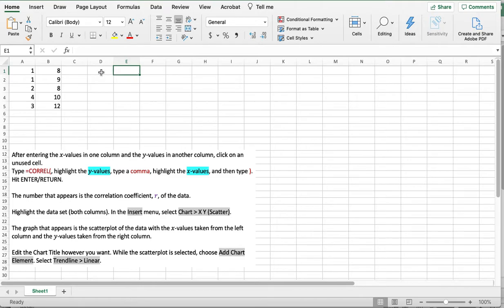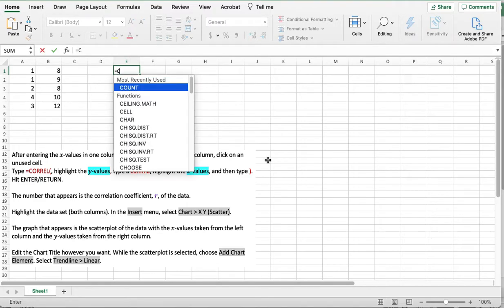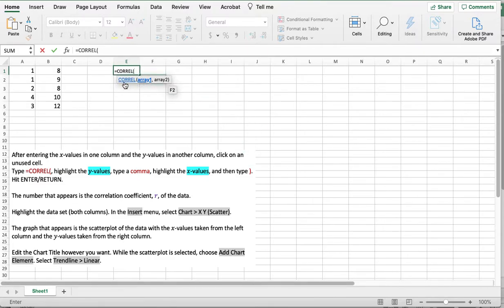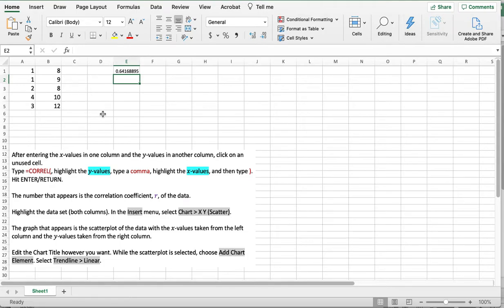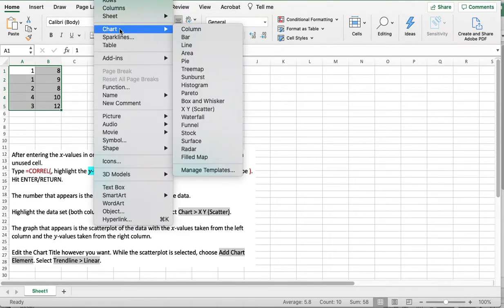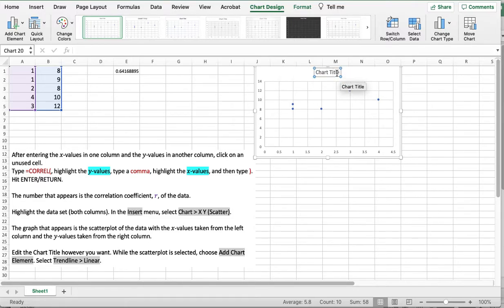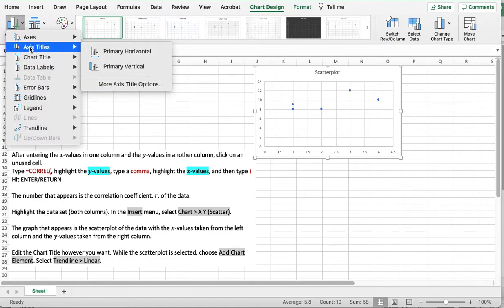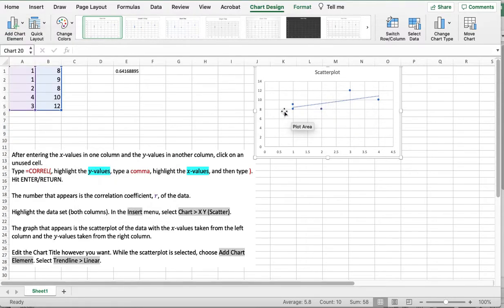Using Excel to Calculate the Correlation Coefficient and Create a Scatterplot for Given Data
In this video, I show you can use Excel to calculate the correlation coefficient, r, from data entered in two columns in Excel. I also show how you can create a scatterplot of that data in Excel.